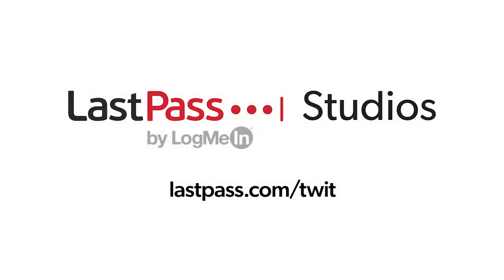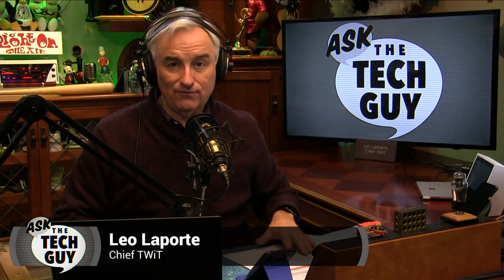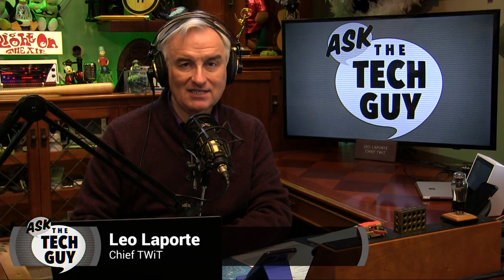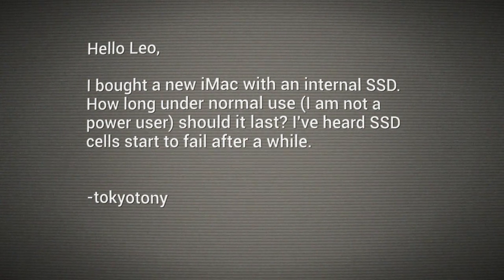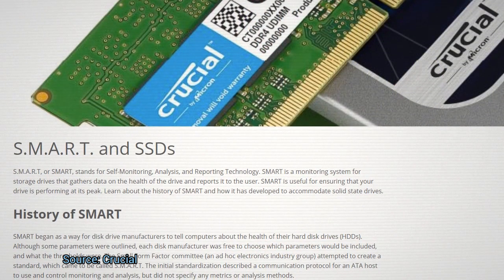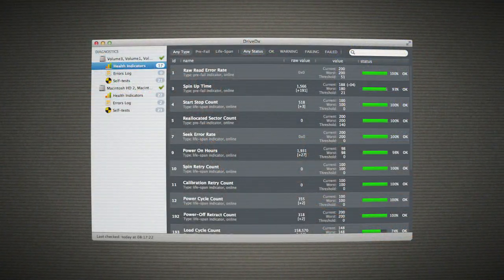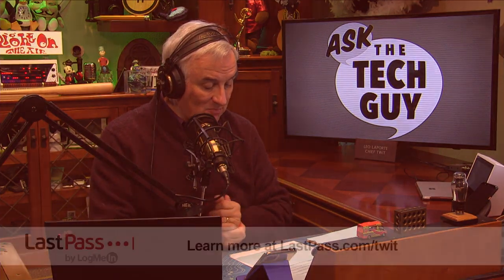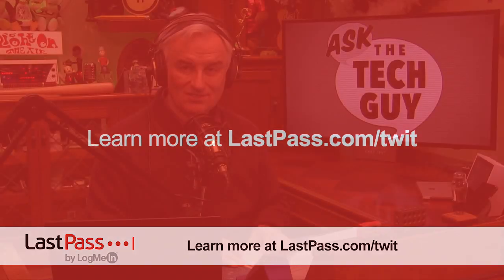Are SSDs More Reliable Than HDDs?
Leo Laporte answers Tony's question about SSD reliability for data retention on his new iMac. Do solid-state drives wear out easily?